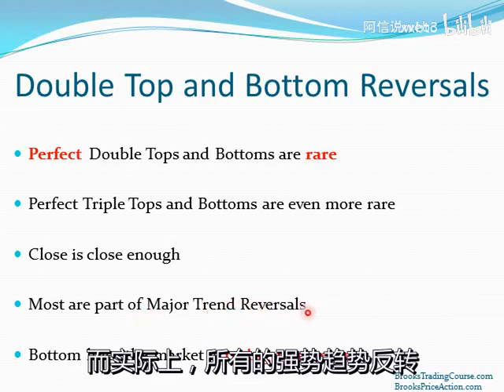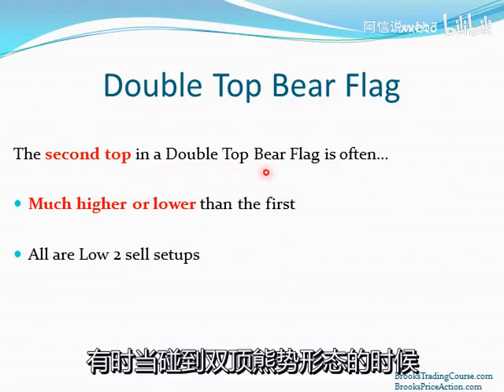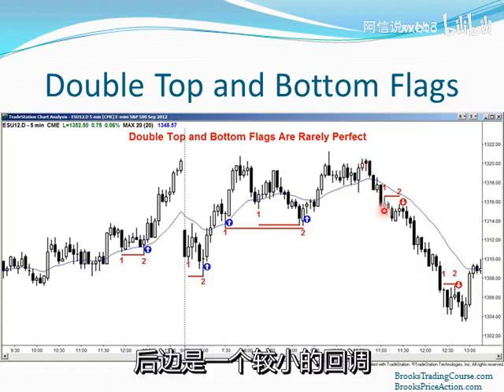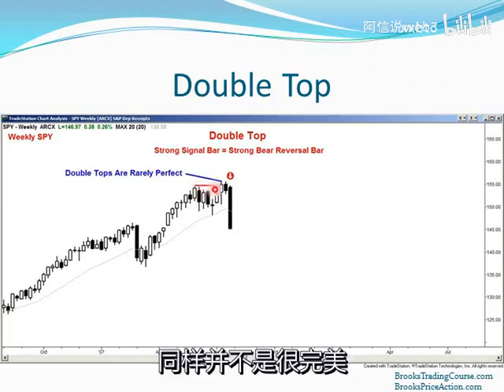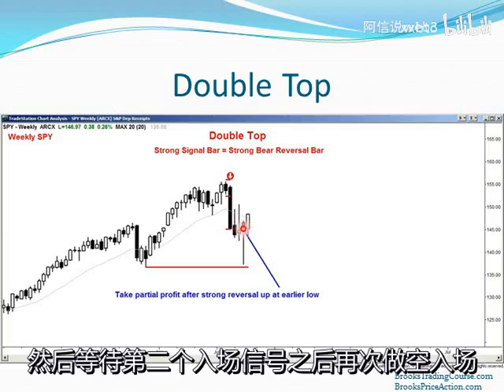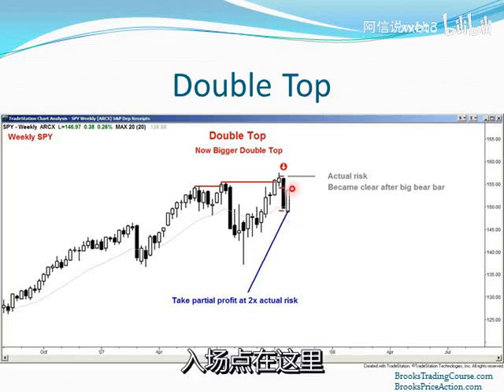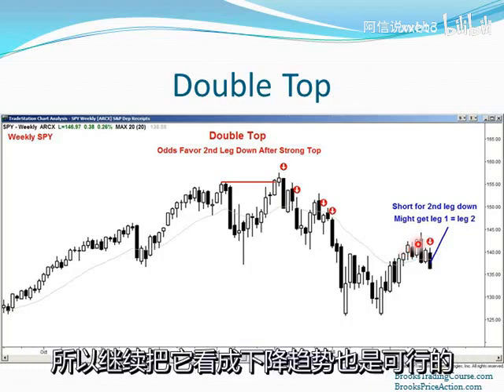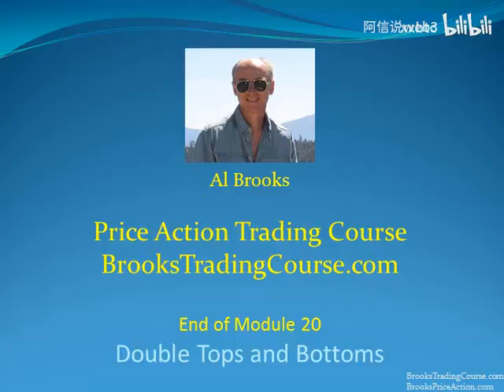【交易聖經】ALBrooks《價格行為》20 雙頂和底